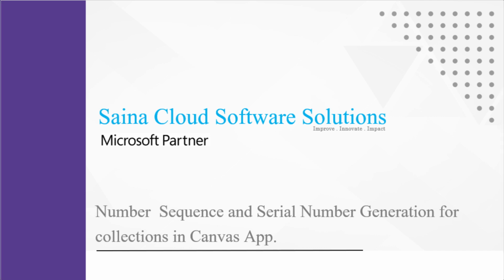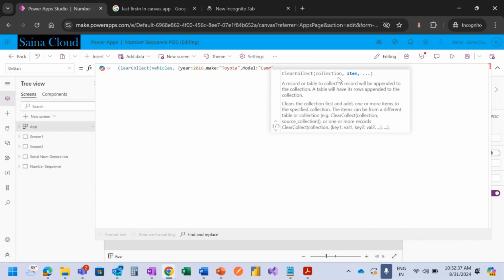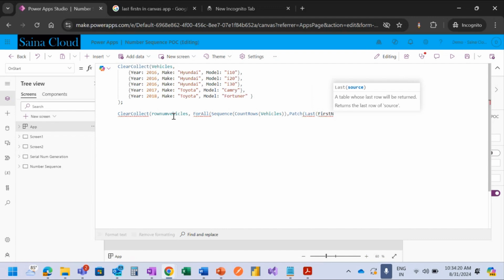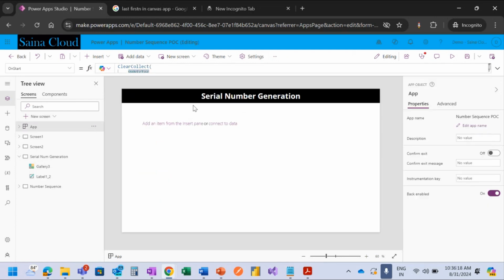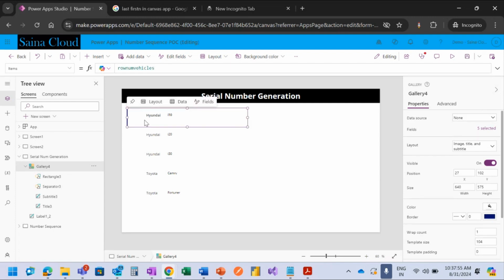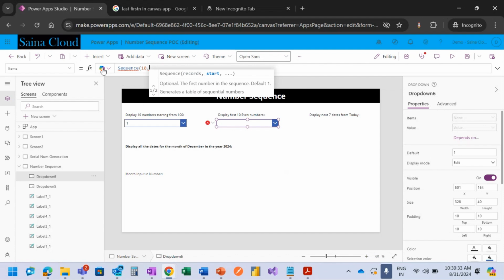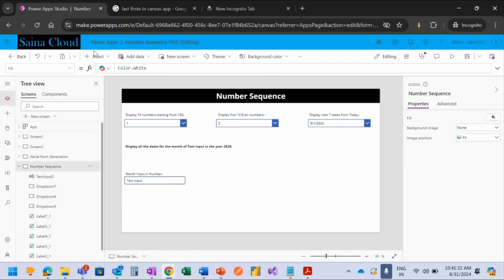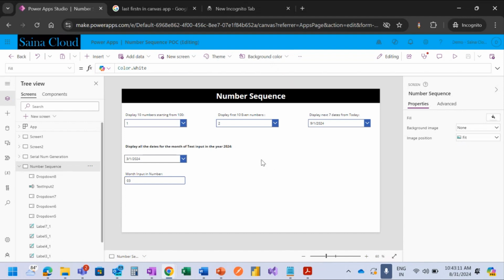Number Sequence & Serial number generation in Canvas App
To generate a serial number in collections there is no direct way to get it apart from sequence
code.
Step 1: Make two collections and patch the code to a gallery
Step 2: Use number sequence, first, last, forall codes